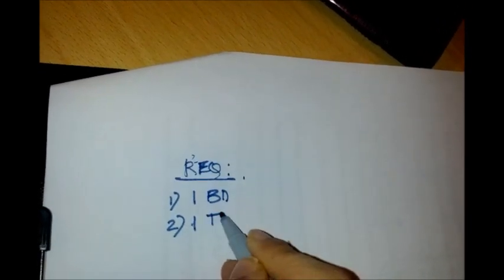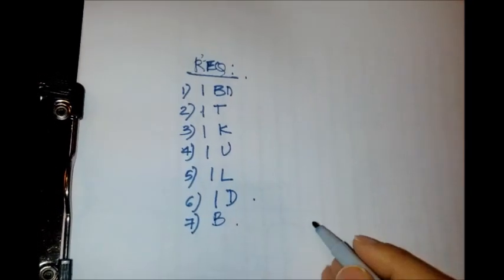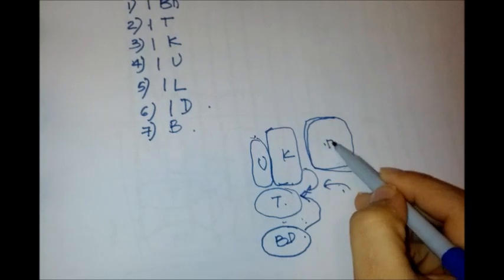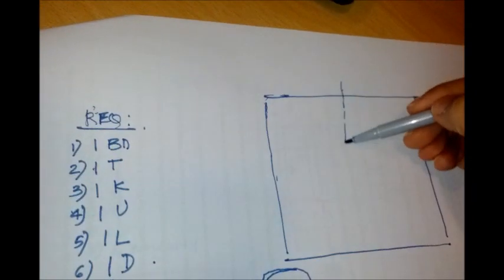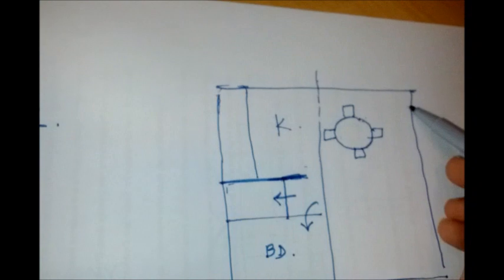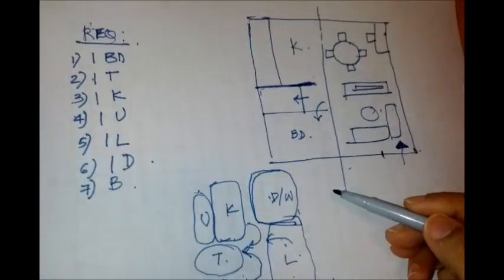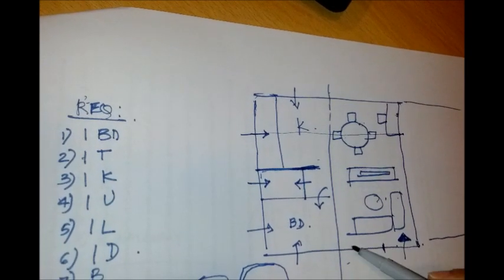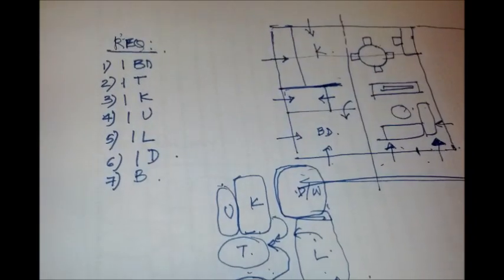How to design a 1BHK household unit or apartment? | House Design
In this video, the design of 1BHK household unit or apartment has been demonstrated. The video begins with listing out the requirements for the design of 1BHK unit followed by drawing a bubble diagram which shows connectivity of spaces and then finally a single line conceptual plan.

Do check it out. It will save you a lot of work and time.

Cheers :)